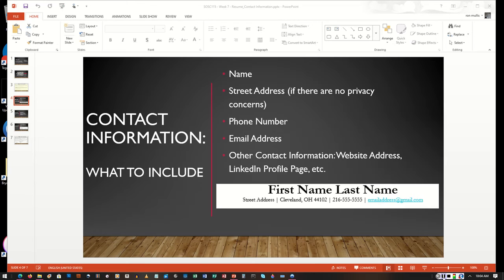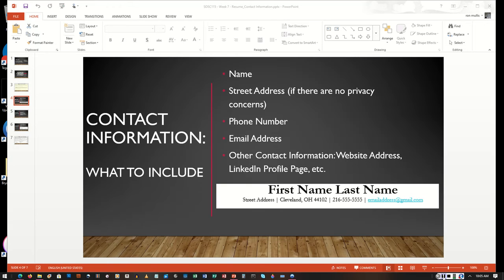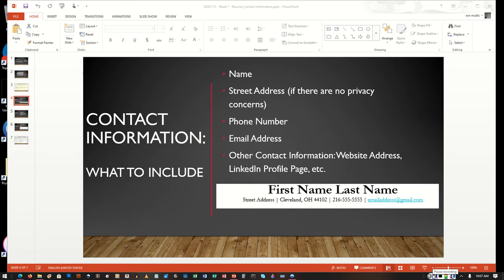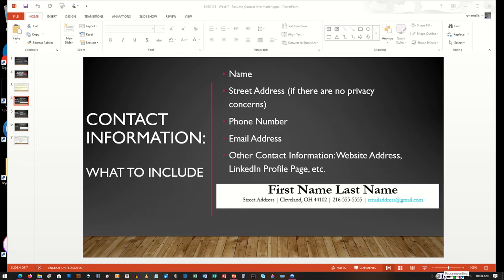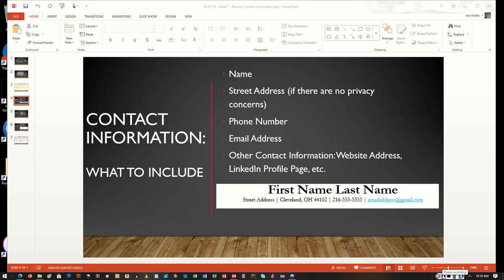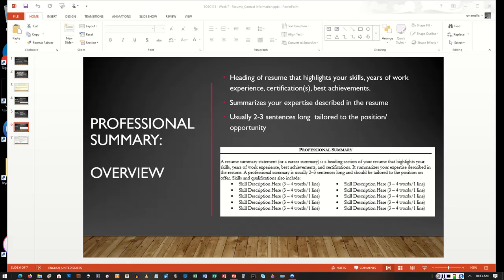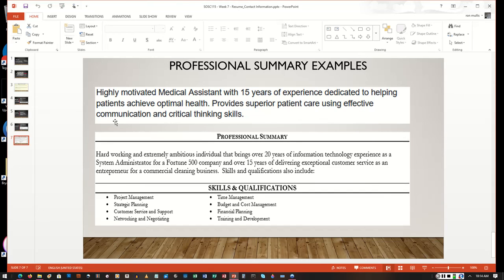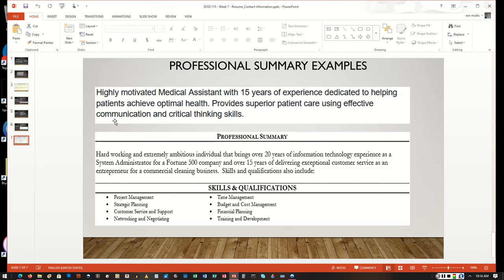Resume - Contact Info & Professional Summary Sections